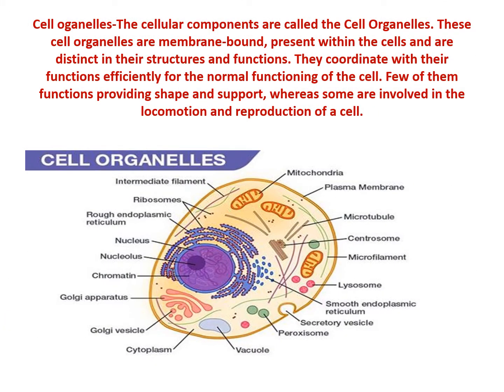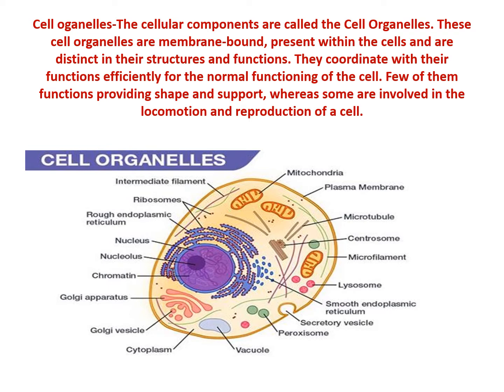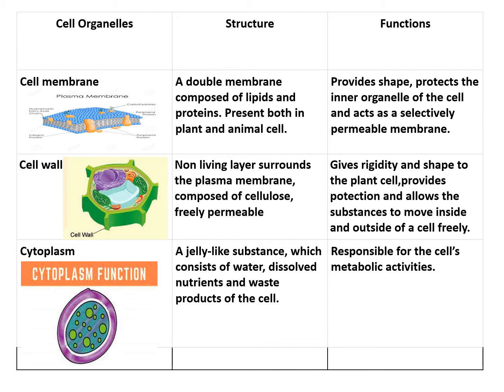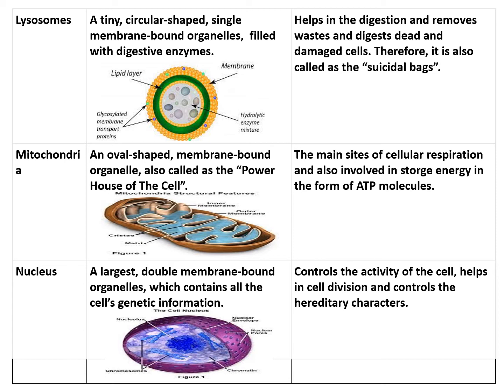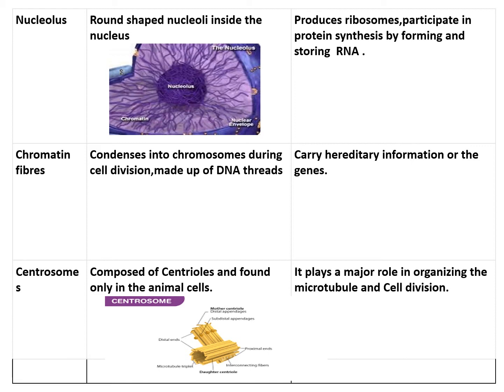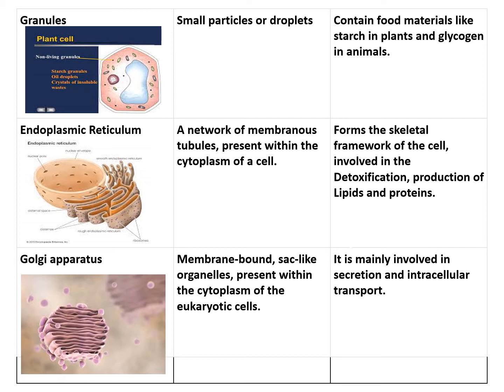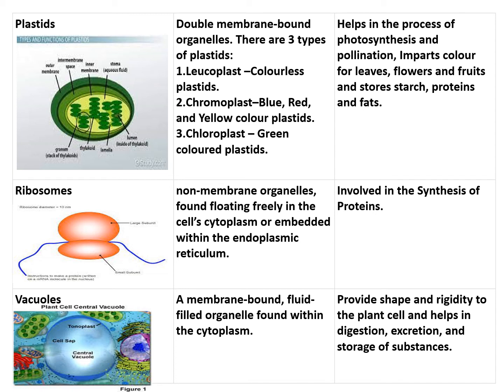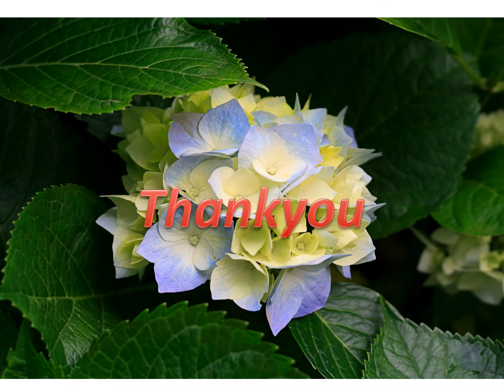Kalpna Thakur Biology Sessions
The Cell- part 2: Class 9th